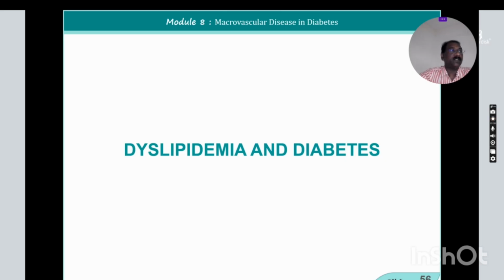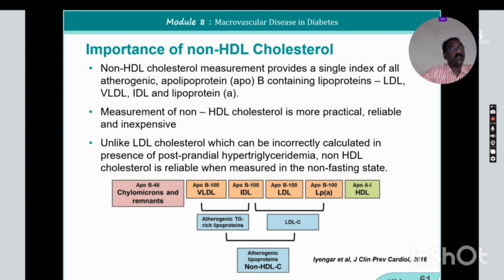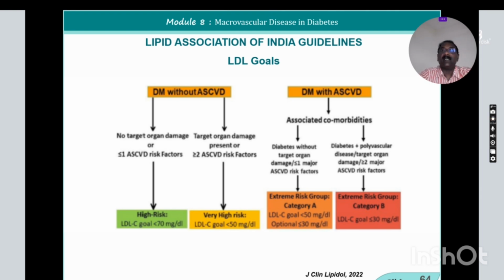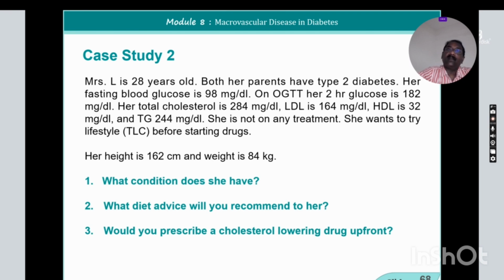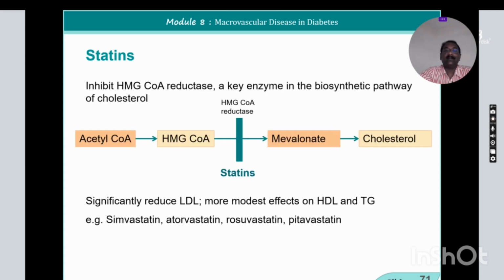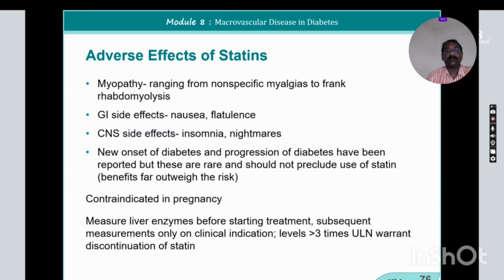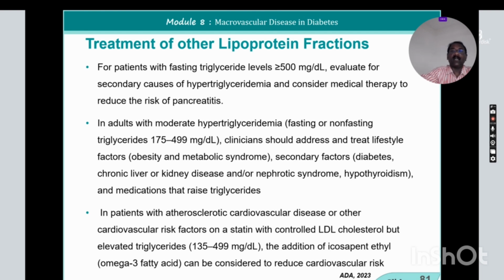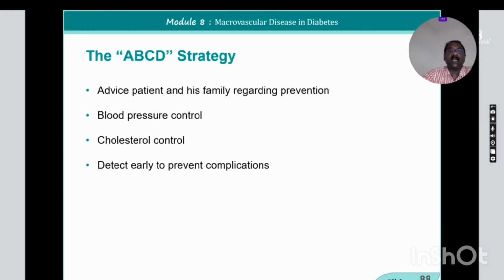Diabetes and Dyslipidemia